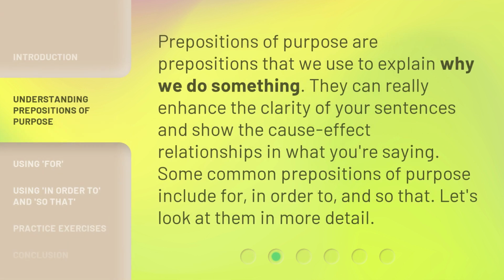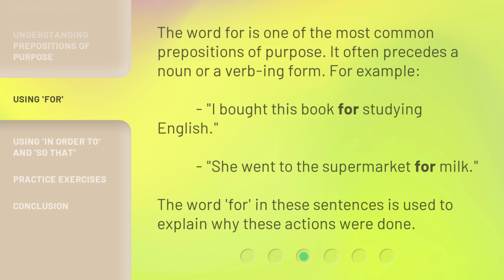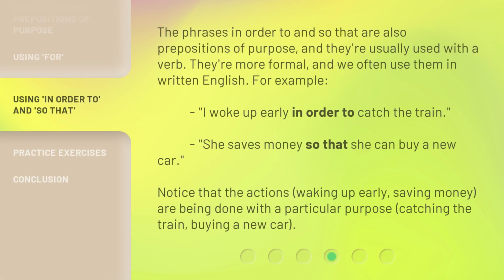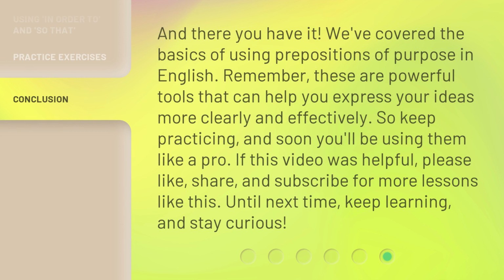Mastering English: Prepositions of Purpose Made Easy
Mastering Prepositions of Purpose: Make English Easy! • Enhance your English grammar skills with this concise guide to prepositions of purpose. Learn how to use 'for', 'in order to', and 'so that' correctly and effectively. With examples and practice exercises, you'll be mastering prepositions of purpose in no time. Let's make English easy!

00:00 • Introduction - Mastering English: Prepositions of Purpose Made Easy
00:33 • Understanding Prepositions of Purpose
00:57 • Using 'For'
01:20 • Using 'In Order To' and 'So That'
01:53 • Practice Exercises